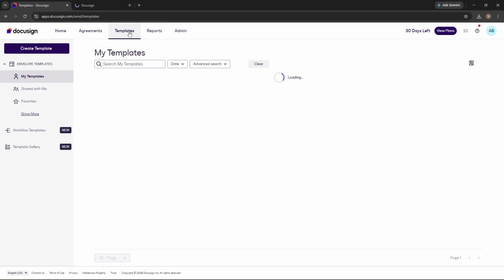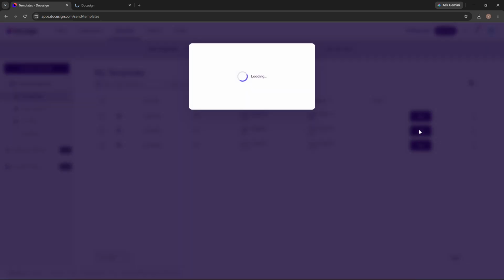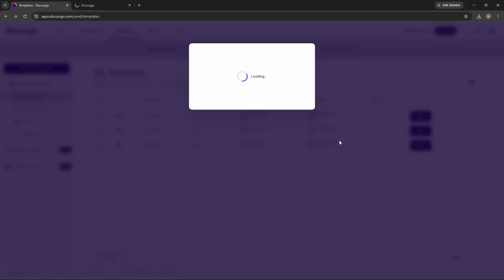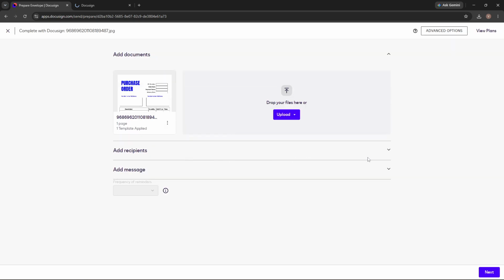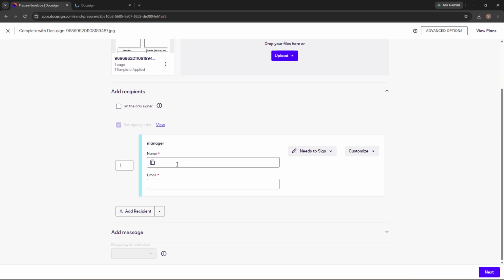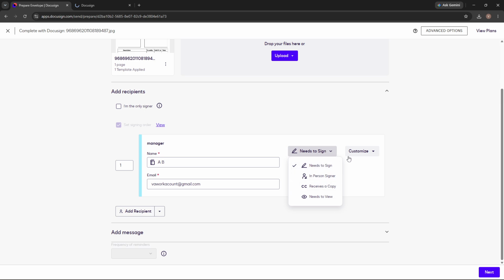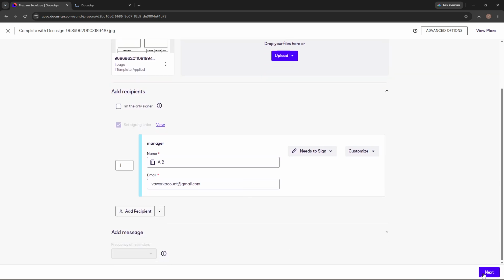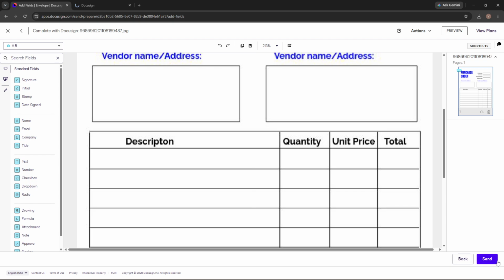How To Create A DocuSign Signing Link (Step-by-Step 2026)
In this step-by-step DocuSign tutorial, you’ll learn how to create a DocuSign signing link in 2026. Signing links can be useful for sharing a document signing experience through websites, emails, landing pages, and other digital workflows.

We’ll explain how signing links work and how to prepare a document for recipients.

🔹 What You’ll Learn:
* How To Create A DocuSign Signing Link For Electronic Signature Requests
* How To Prepare A Document Before Generating Or Sharing A Signing Link
* How Signing Links Can Be Used For Digital Forms, Agreements, And Business Documents
* How To Configure The Signing Experience Before Sharing A Link
* How To Share A DocuSign Signing Link Through Appropriate Digital Channels
* How Signing Links Can Simplify Customer And Client Signature Workflows
* How To Review Your Document Before Making A Signing Link Available
* How Link-Based Electronic Signing Can Support Lead Generation And Digital Business Processes

💡 Pro Tip: Keep the signing experience simple and make sure recipients understand what they are being asked to sign. Clear instructions can improve completion rates.

By The End Of This Video, you’ll understand how DocuSign signing links work and how to create one for an electronic signature workflow. You’ll also know how to prepare your document before sharing the link.